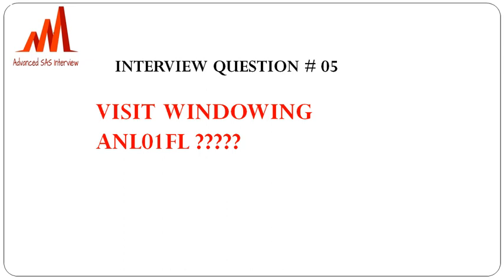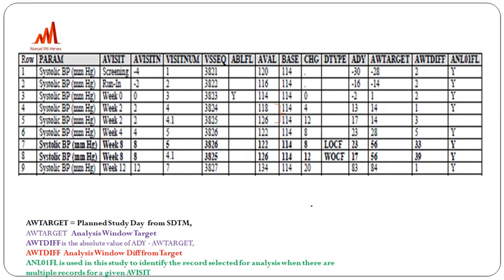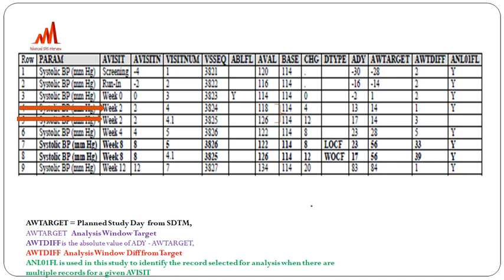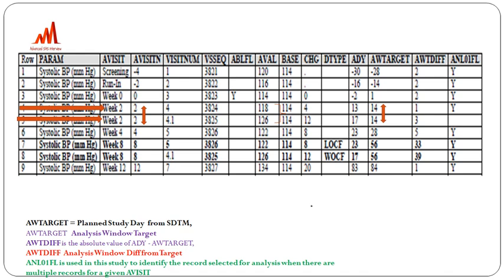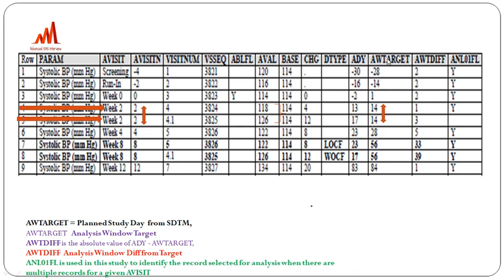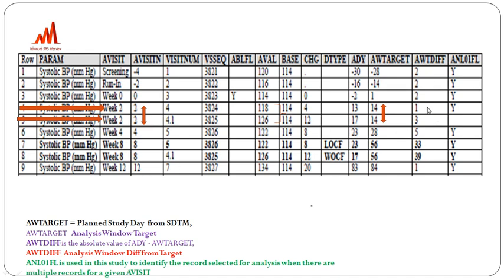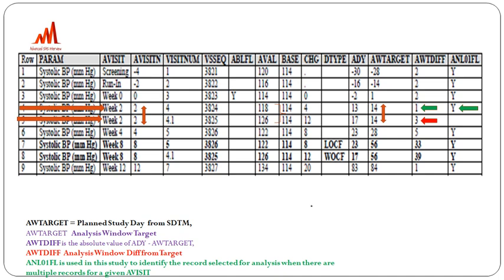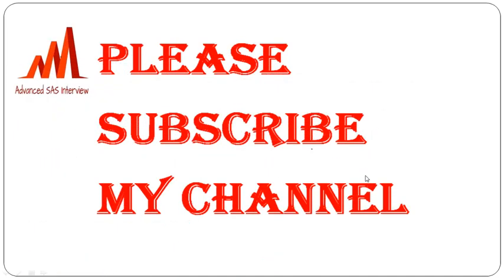SAS Clinical Interview Question # 05 VISIT WINDOWING ANL01FL IN ADaM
VISIT WINDOWING ANL01FL IN ADaM. Clinical interview topic #05 watch this video. For Real time clinical sas project training